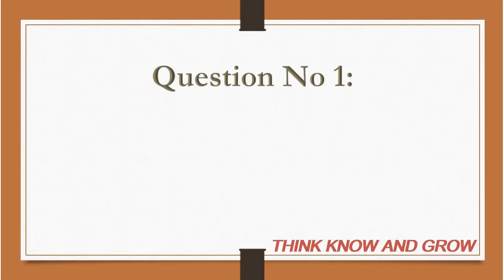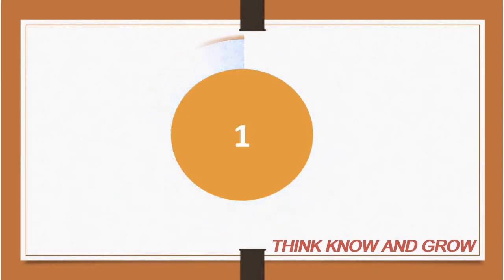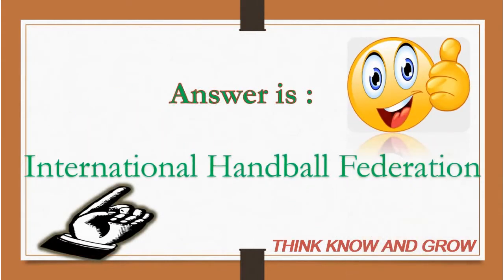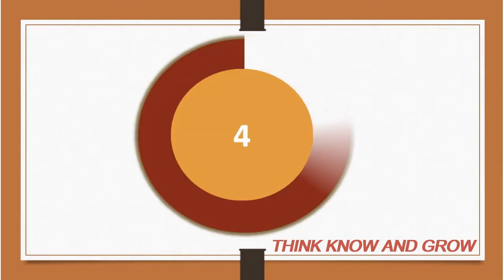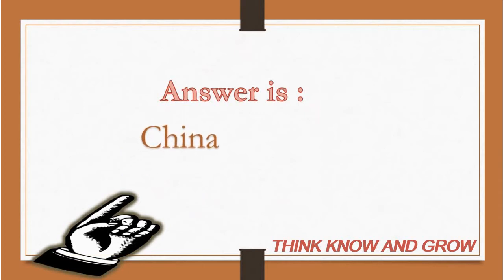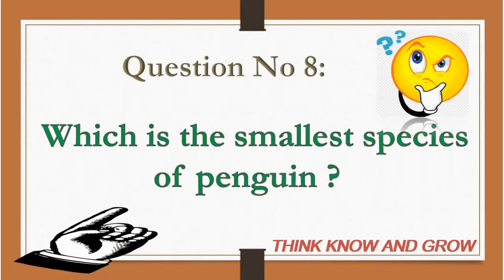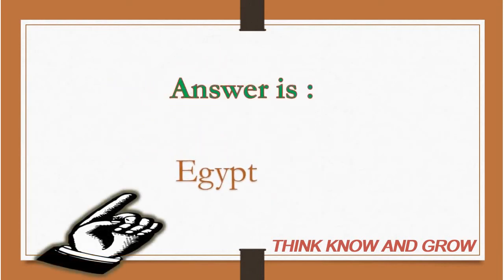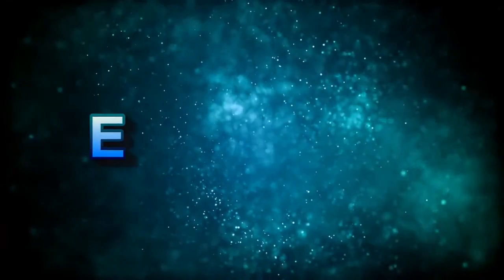GK Quiz | General Knowledge Riddles | Amazing Nice Facts | Brain Teasers | GK with Answer | Part 57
In this video we will provide you General Knowledge Question which will help you
to boost your knowledge and can also help you to clear the competitive Exams.
GK,
General Knowledge,
Quiz,
Gk Quiz,
MCQ for Test,
NTS,
PPSC,
FPSC,
CSS,
World GK,
Interesting Information,
Amazing Facts,
Gk Riddles,
trivia,
Trivia Questions,
GK with Answers,
General Knowledge with Answers,
What is the capital of Fiji ?
What is the name of Shakespeare's first play ?
The IHF govern which sport ?
What US state has no motto ?
Which country spends the most per capita in casinos ?
Which country produces the most tobacco in the world ?
Where were the first winter Olympics held in 1924 ?
Which is the smallest species of penguin ?
International dialling code of which county is 20 ?
Which country has the most elephants ?

Interesting Information ::
The Universe contains over 100 billion galaxies.